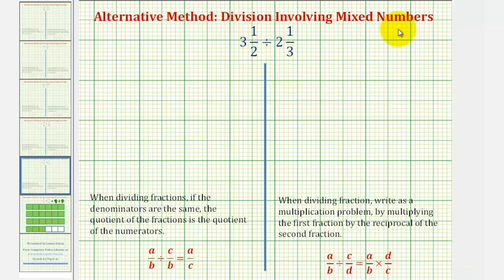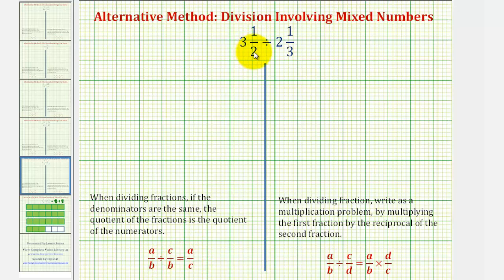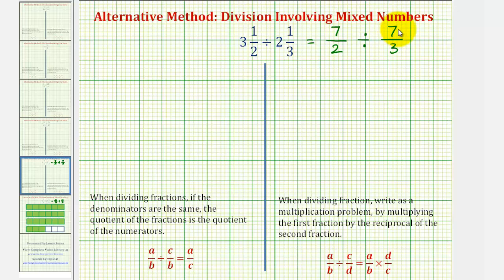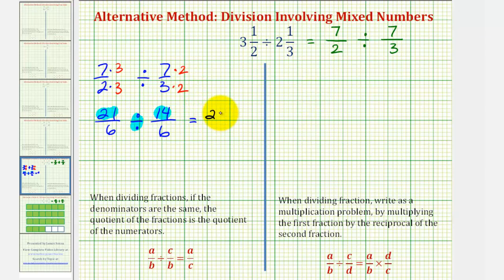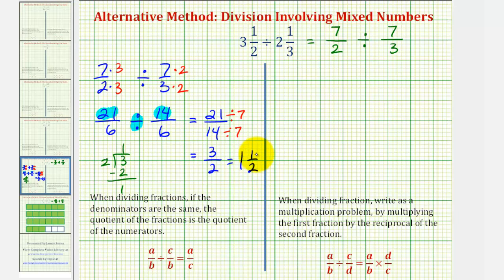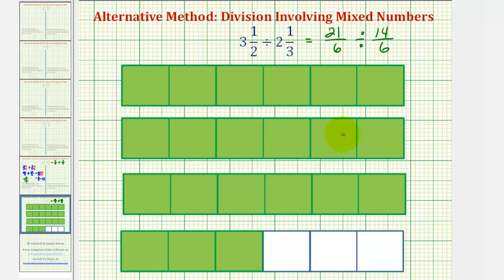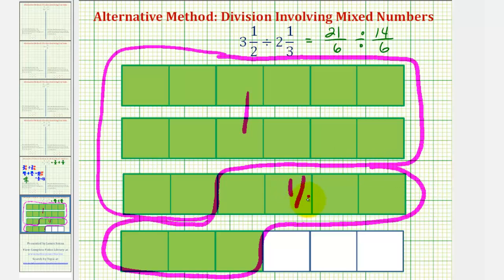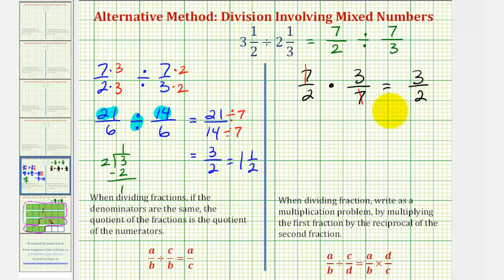Ex5: Division Involving Mixed Numbers - Compare Alternative and Traditional Methods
This video explains an alternative method that can be used to divide mixed numbers.  The method involving obtaining a common denominator and then dividing the numerators.  The video shows the alternative method and the traditional method of multiplying by the reciprocal.